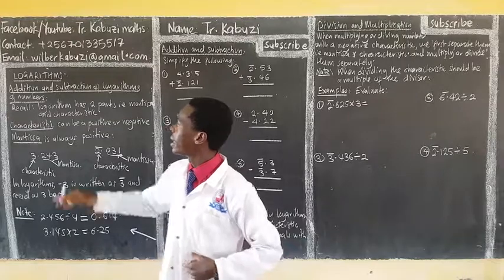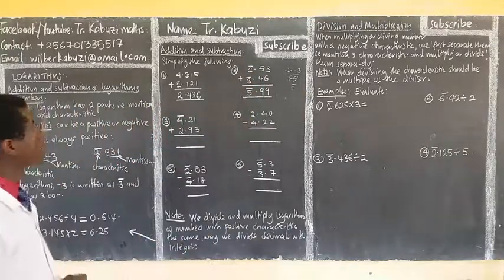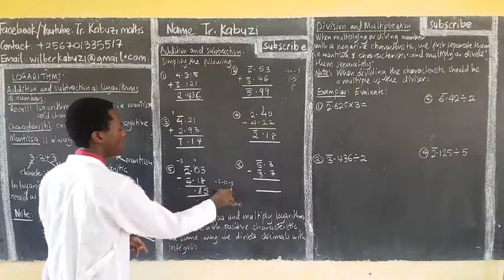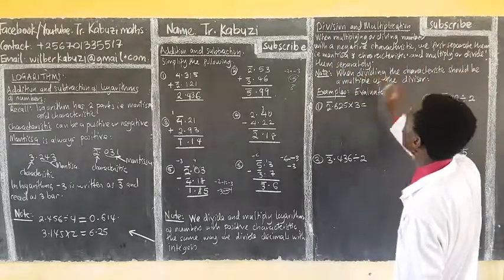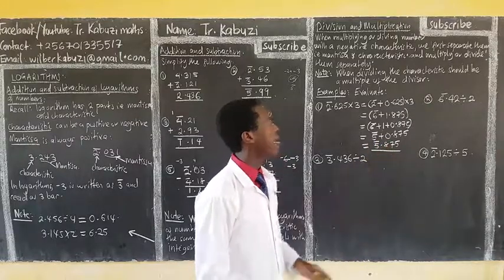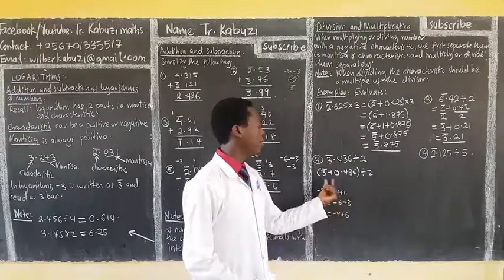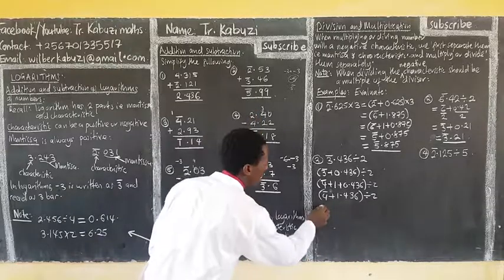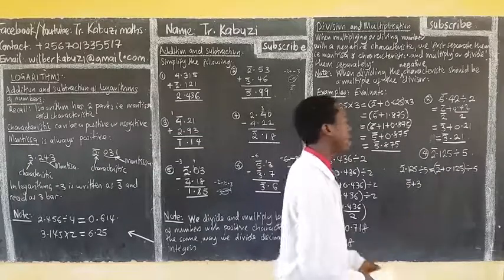algebra of logarithms of numbers ............africastruggle.